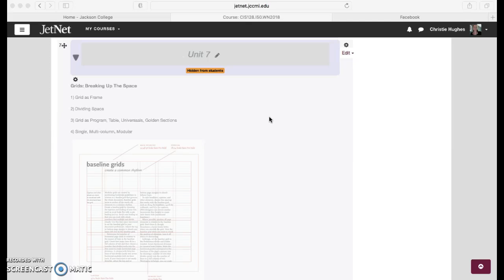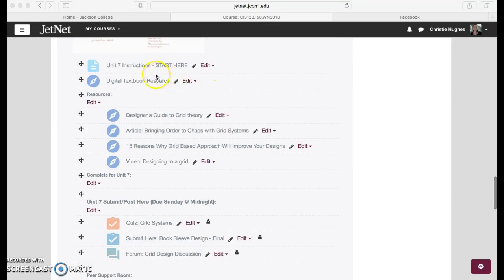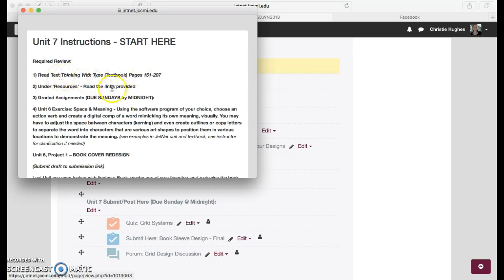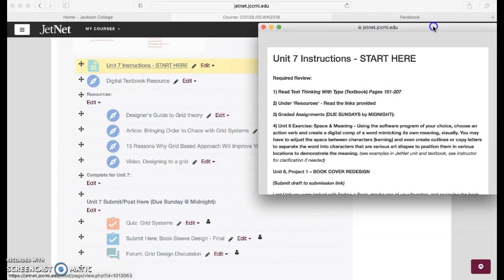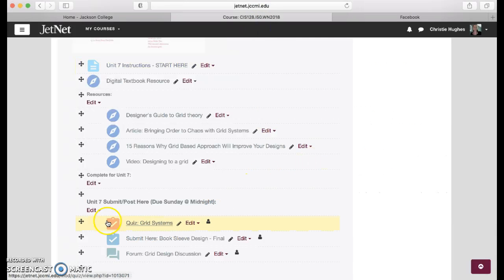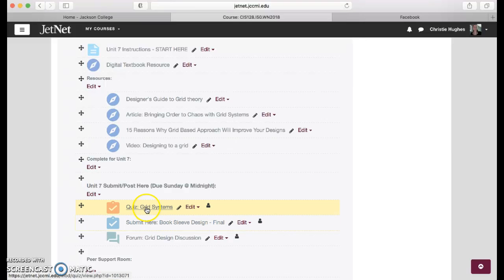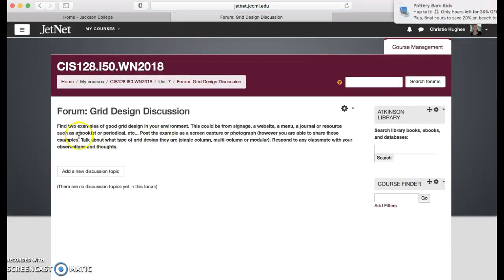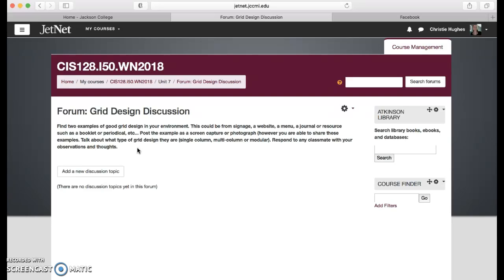CIS 128 - Unit 7 Overview